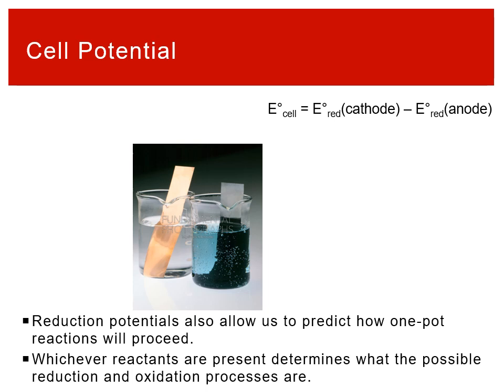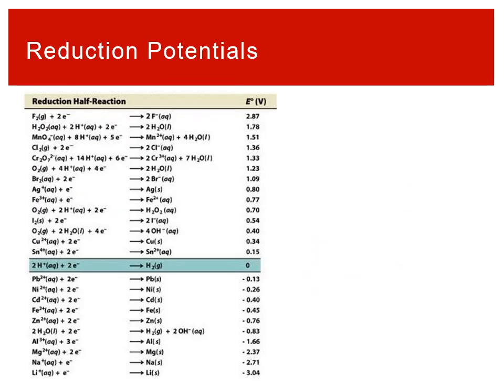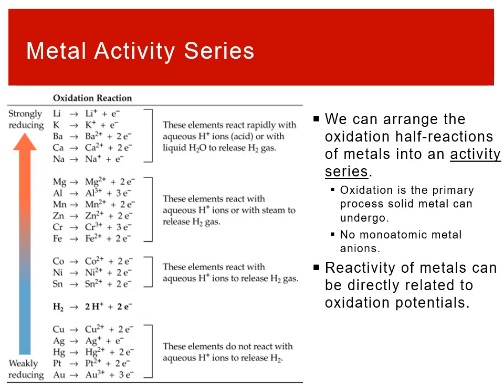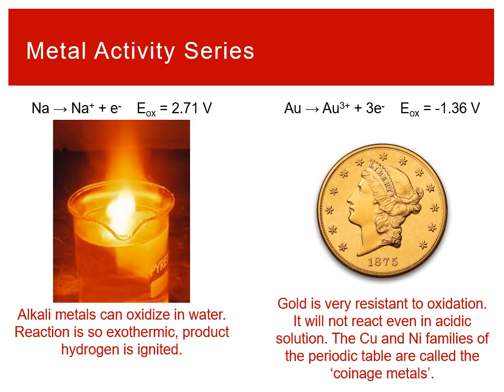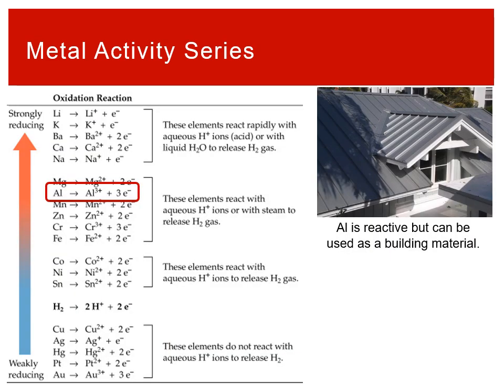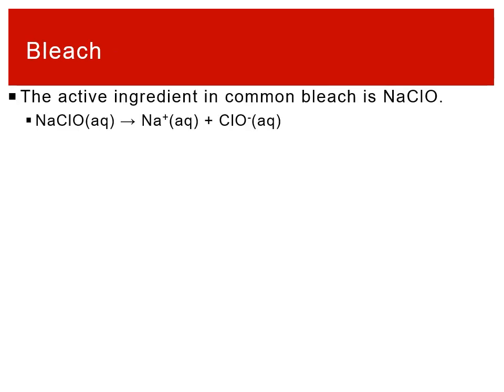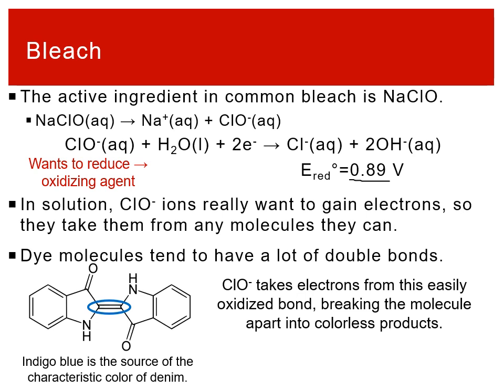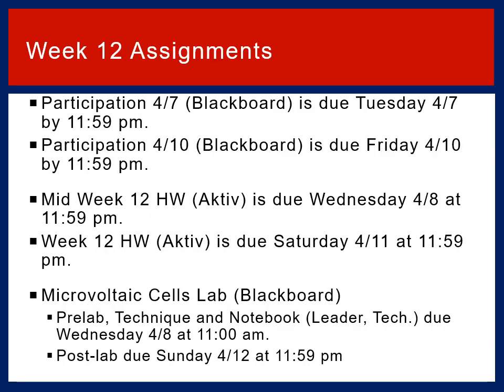CHEM 1412 Lecture 4/6-4/7 Part 5: Application of Cells & Potentials